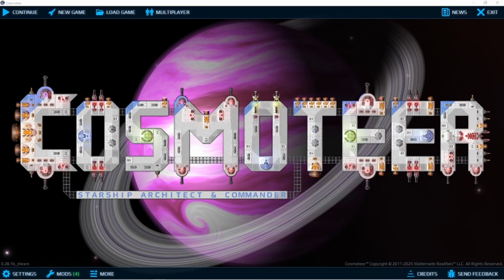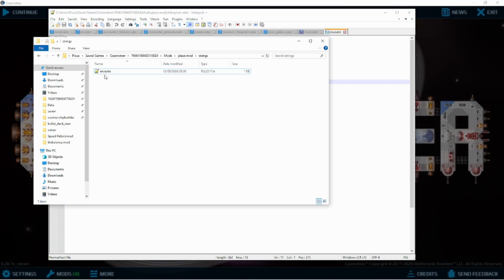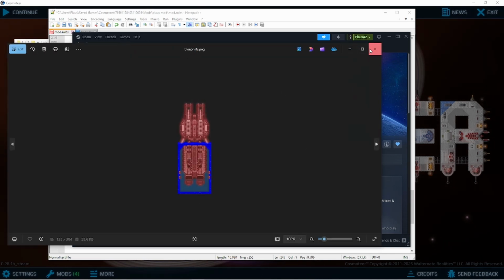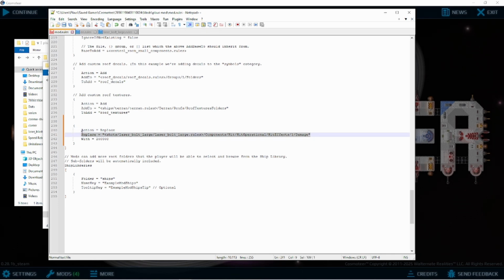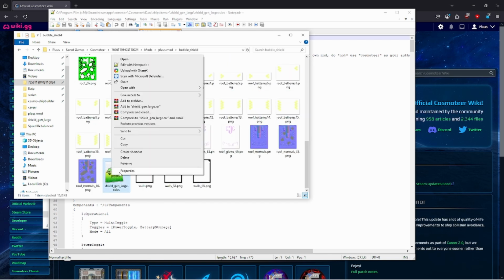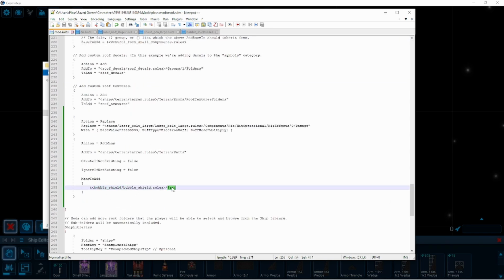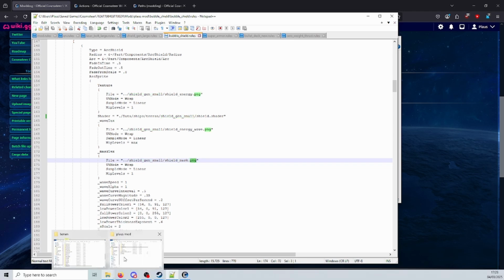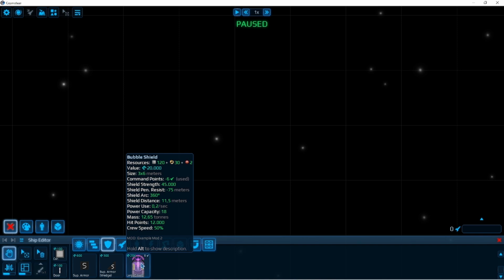The basics of how to make your own Cosmoteer mod!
0:00 Indroduction
4:30 Example 1
13:26 Example 2